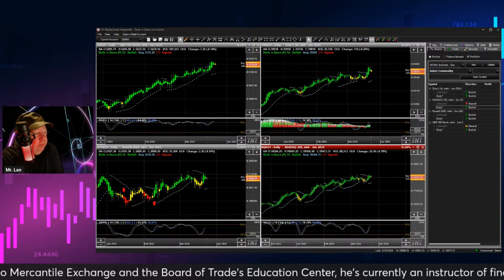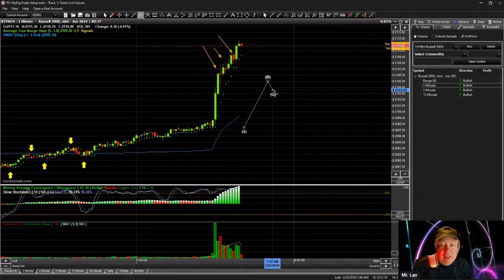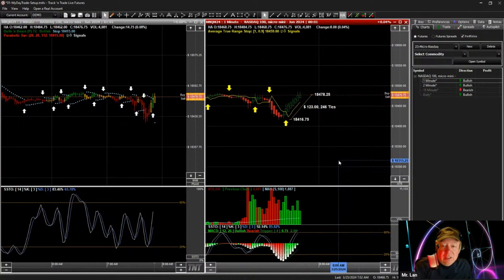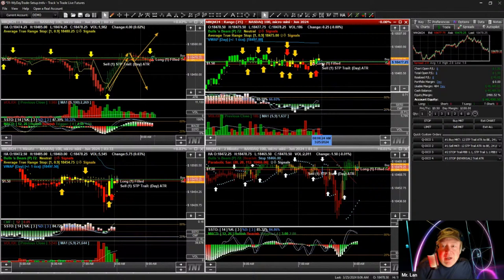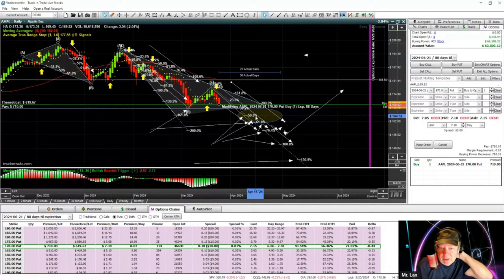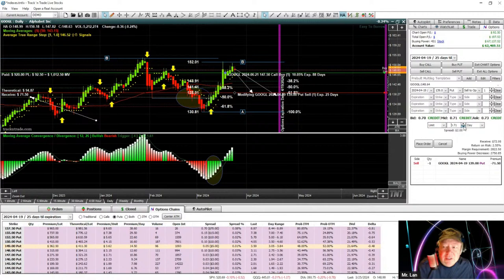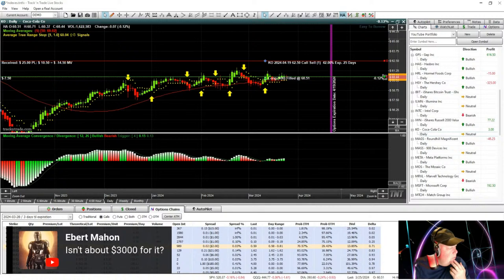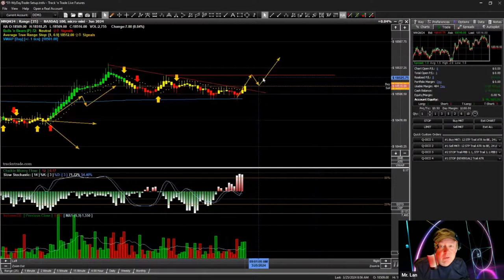Building an OPTIONS Portfolio: From Novice to Guru!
Dive into the world of options trading with our expert guide on building a diverse and robust options portfolio. From selecting the right mix of financial instruments to understanding market trends, this video is your roadmap to becoming an options trading guru. Whether you're just starting out or looking to refine your strategy, we'll show you the key steps to strategize your wealth and secure your financial future. Get ready to turn insights into action!

Live Session Starts: Monday, March 25th, 2024

Search Lan H Turner on Amazon for my Fibonacci Book

In this session, I will share with you:

-- Expert Analysis: Deep dive into stock selection strategies and investment techniques to maximize your long-term gains.
-- Live Investment Insights: Explore real-time portfolio adjustments and understand the risk and reward dynamics behind each investment decision.
-- Interactive Q&A: Have your pressing investment questions answered live as I provide targeted advice tailored to your needs.

-- Fundamental and Technical Analysis: Discover how to utilize both fundamental and technical metrics to evaluate investment opportunities, ensuring a balanced approach to stock selection.

-- Live Case Studies: Witness real-world examples of stock evaluations, including key ratios and indicators, to apply the same strategies to your own portfolio.

-- Interactive Q&A on Portfolio Management: Bring your questions about diversification, risk management, and asset allocation for a live, personalized discussion.

Whether you're new to stock investing or looking to fine-tune your investment strategy, this session is designed to provide value to investors at all levels.